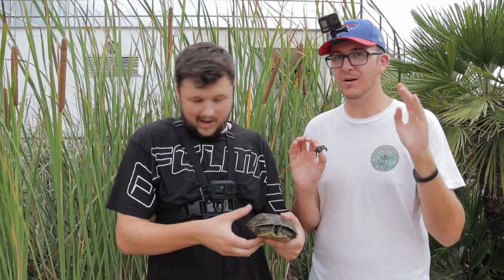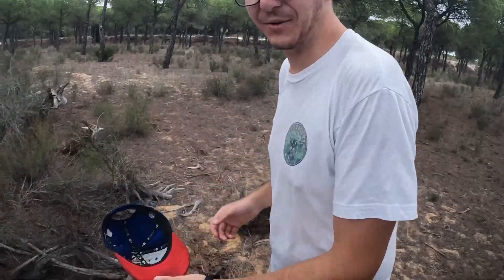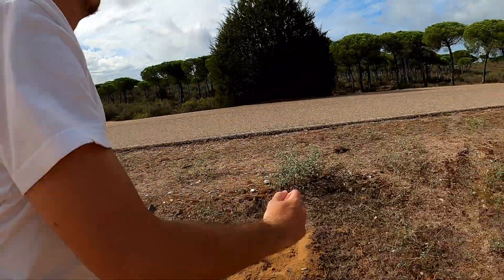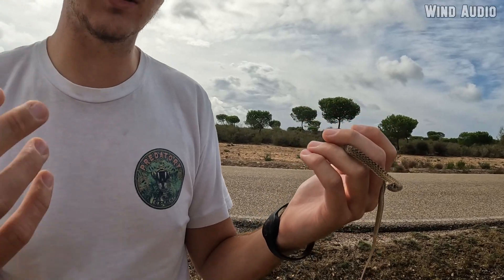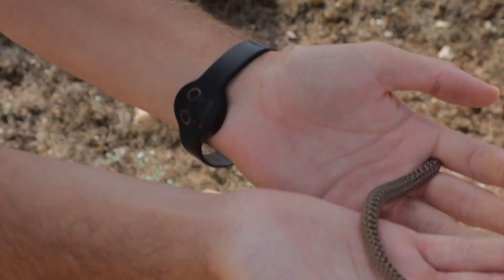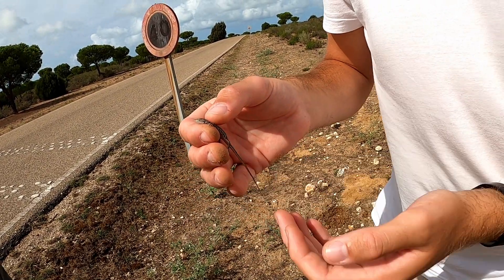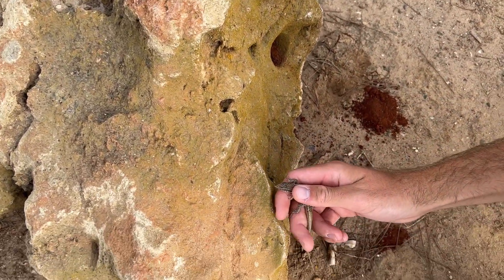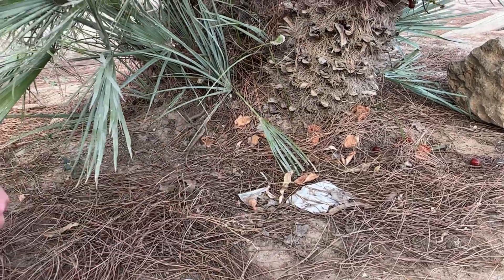Let's Find Reptiles in Doñana! | Spain (2/2)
Embark on an unforgettable journey through the diverse landscapes of Spain as we venture into the wild to uncover its mesmerizing reptile inhabitants!

From sunbathing lizards to elusive snakes, join us in this herpetological exploration, capturing the beauty and diversity of Spain's reptilian wonders. 🌿🦎🐍